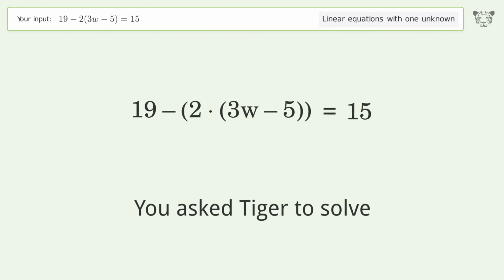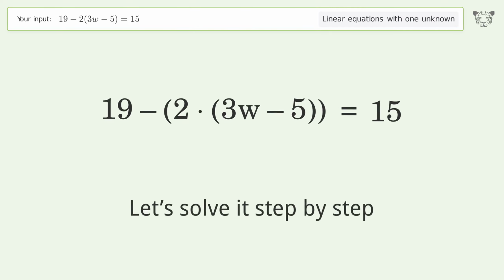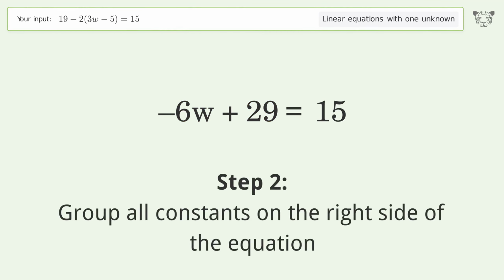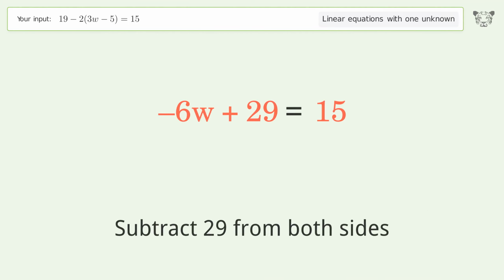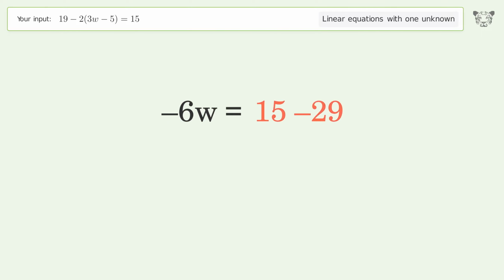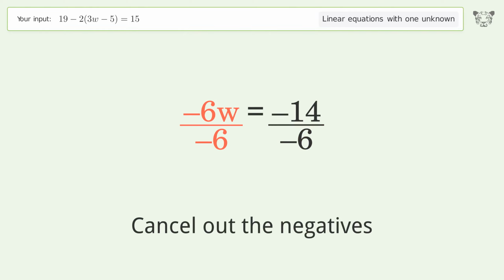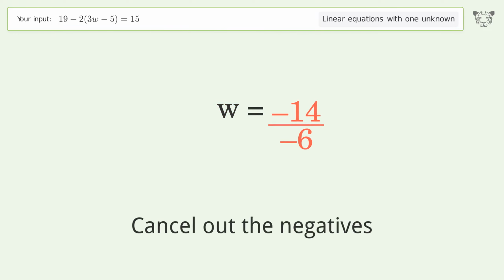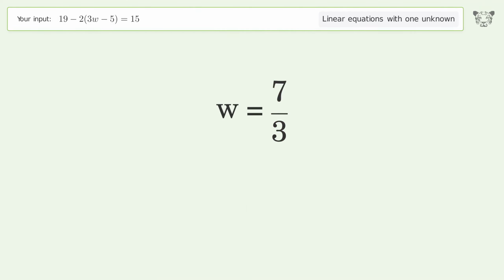Linear equation with one unknown: Solve 19-2(3w-5)=15 step-by-step solution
Solving 19-2(3w-5)=15 using the linear equation with one unknown solver

for a step-by-step and more tips and tricks for dealing with linear equations with one unknown.